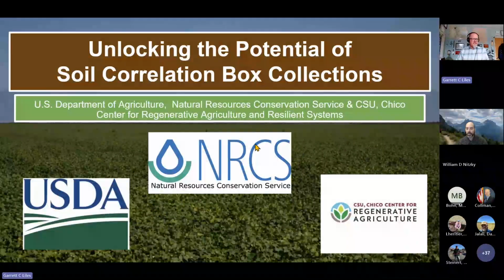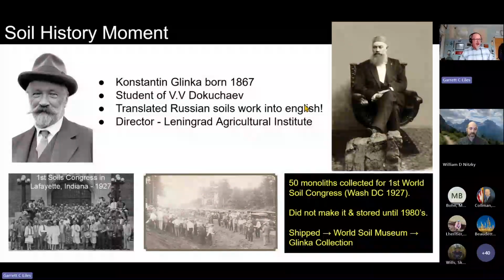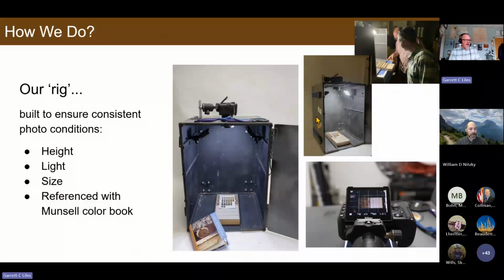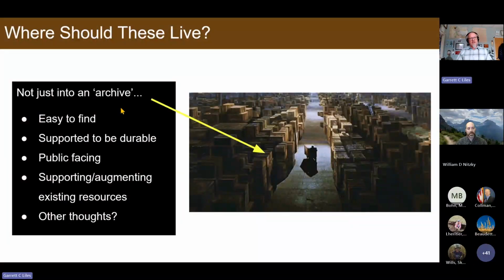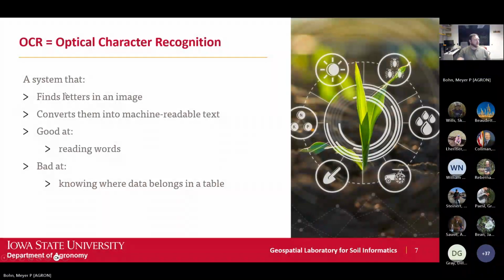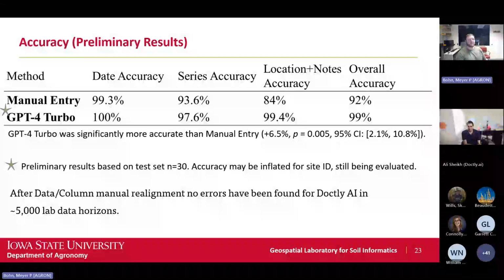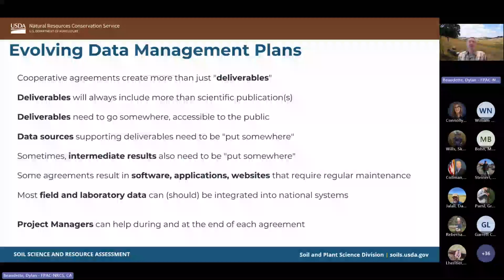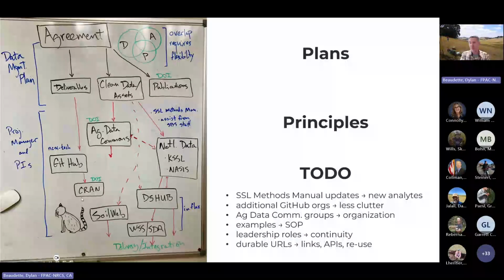NCSS Research Committee Webinar: Capturing Existing Soil Data and Information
Join us as we explore New Technologies in Soil Survey—advancing soil survey relevance across scales. This new multi-module series highlights emerging tools, methods, and scientific insights that are reshaping how we describe, map, and interpret soils for modern land management. Each module will focus on a different scale or technological domain, demonstrating how innovations in measurement, modeling, and data synthesis are improving the value of soil survey information for agriculture, forestry, rangelands, and environmental planning.

Join us for a discussion about capturing and using soil data, including examples of archiving and capturing existing samples. There are ways to photograph old correlation boxes of soil samples to create museum quality images that can be shared with broad audiences and stored digitally for future use. Plus, cutting-edge techniques that use artificial intelligence to retrieve and store data from paper documents.

00:00:00 – Introduction, Garret Liles, California State University Chico, Agriculture and Anthropology, and Skye Wills, Soil Research Branch Leader, Natural Resources Conservation Service

00:03:14 – Catch Them While You Can – Correlation Boxes and Trying to Reach and Teach to a Broad Audience, Garrett Liles, California State University Chico, Agriculture and Anthropology, and Will Nitzky, California State University Chico, Agriculture and Anthropology

00:34:15 – Getting the Goods from Old PDF’s, Meyer Bohn, Iowa State University, Agronomy; PhD, Post-doctoral Researcher, Iowa State University Geospatial Laboratory for Soil Informatics and the National Cooperative Soil Survey Research Committee

00:50:28 – Where Might These Data Live? Dylan Beaudette, Research Soil Scientist, USDA Natural Resources Conservation Service, Soil and Plant Science Division

01:05:49 – Closing, Skye Wills, Soil Research Branch Leader, Natural Resources Conservation Service

Mention of names or commercial products in this document does not imply recommendation or endorsement by the USDA.